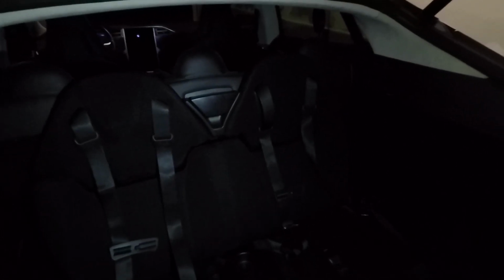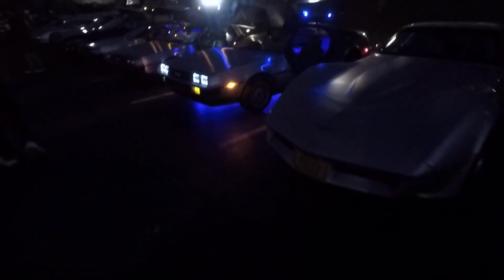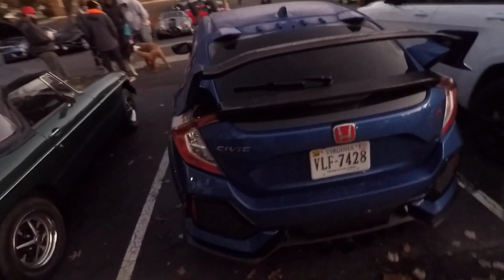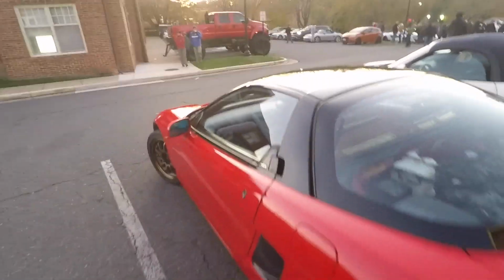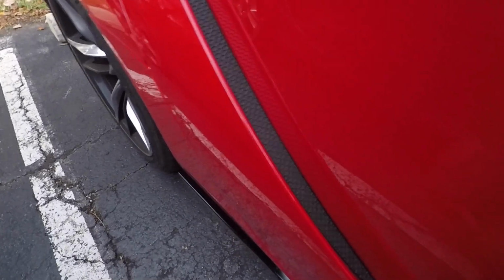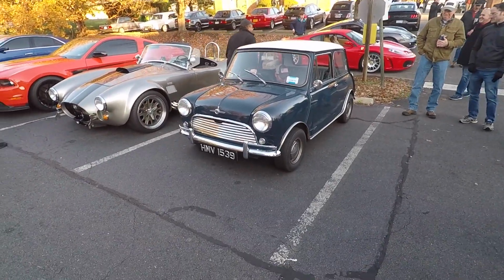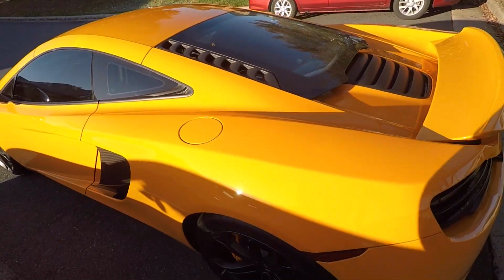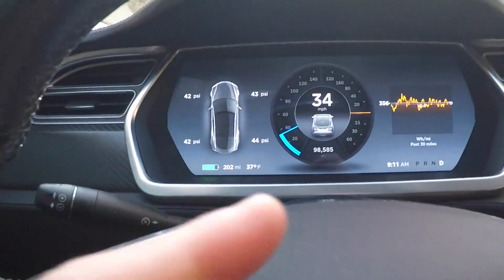McLaren 600LT, Lamborghini Performante, Ferrari 458 Speciale - Garage Goals | Vlog 355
This video is about Pre-Heating Cold Tesla's, Ferrari 458 Speciale, McLaren 600LT and Lamborghini Performante | Vlog 355